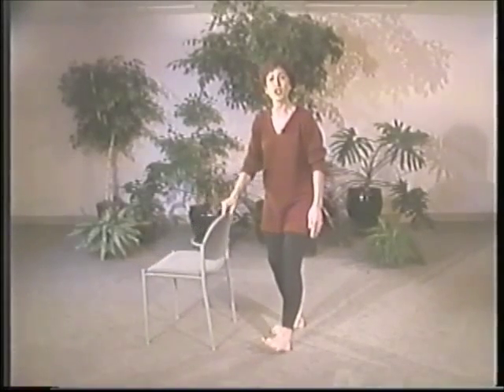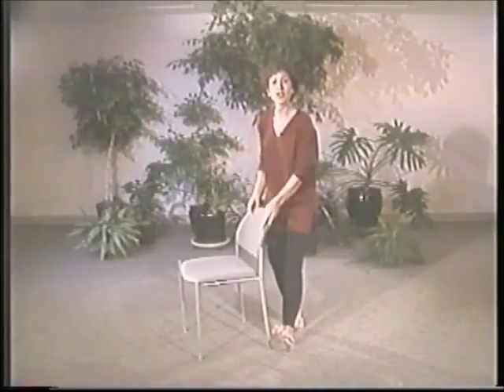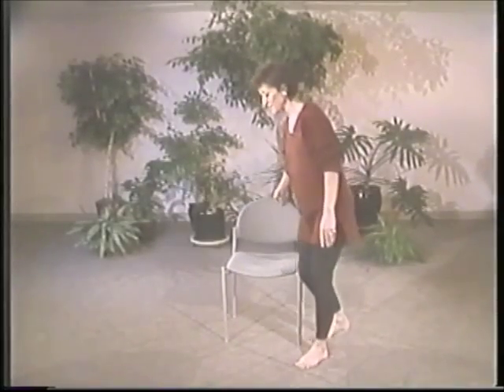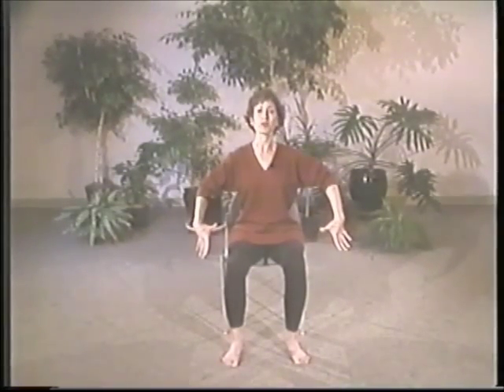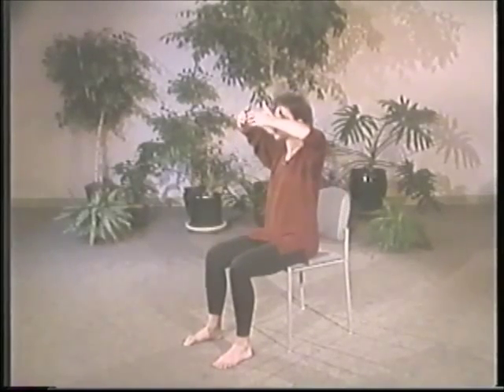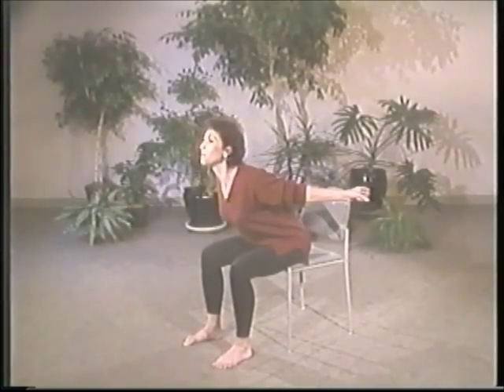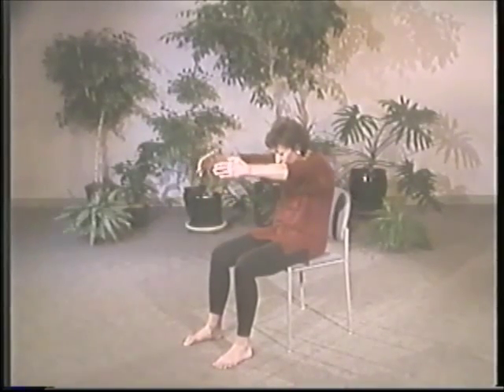ALS EXERCISE - Seated tai-chi inspired movements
These are simple tai-chi inspired movements performed while seated in a chair. Just follow along and modify the movements to what your body and energy dictates. This video is featured on the "ALS and Wellness Blog:"
A special thank you to the St. Luke's Center for Health & Well-Being and to St. Luke's Hospital, Cedar Rapids, Iowa for the opportunity to create this video in 1996.